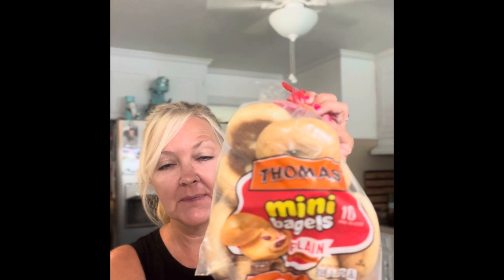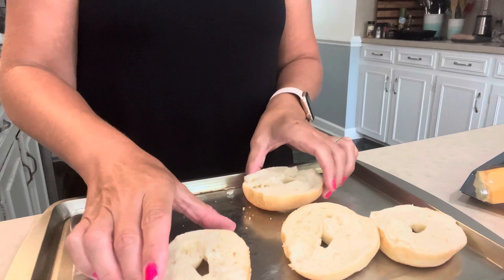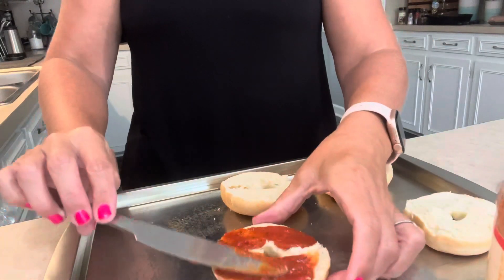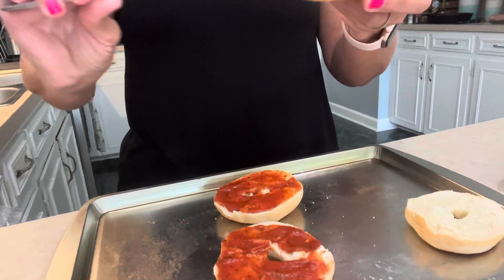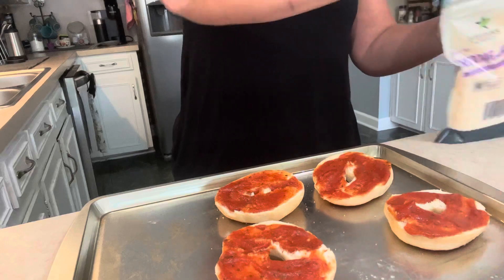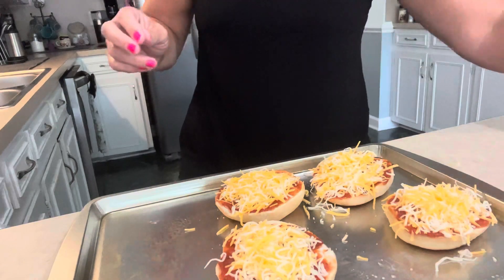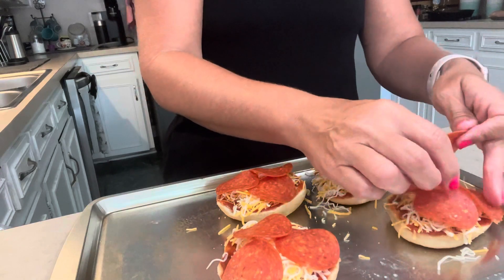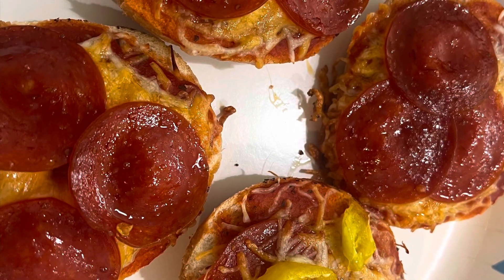BUDGET MEAL UNDER FIVE DOLLARS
Hi friends ! Welcome to this opencollaboration of budgetmealsunderfivedollars hosted by Brenda @MAINEiacGrammiesHomestead . Please join us for this opencollab .